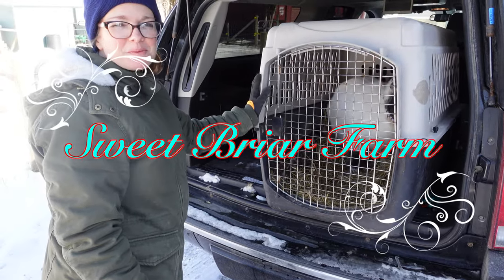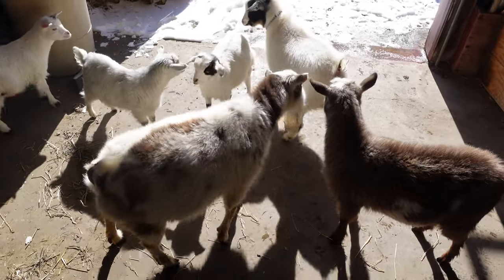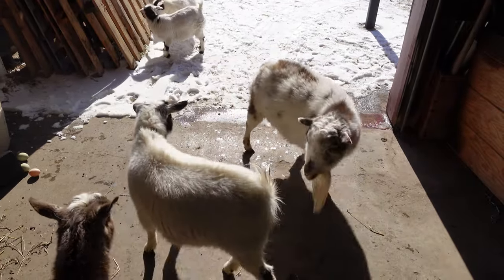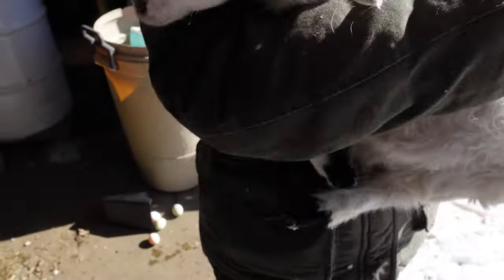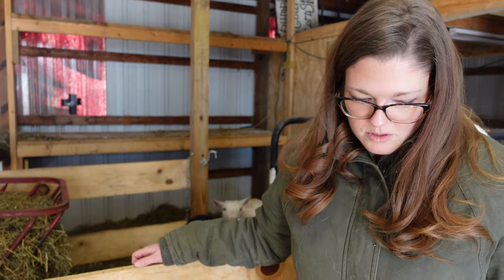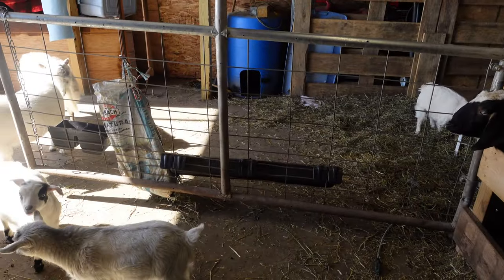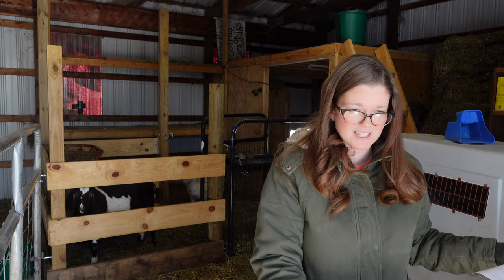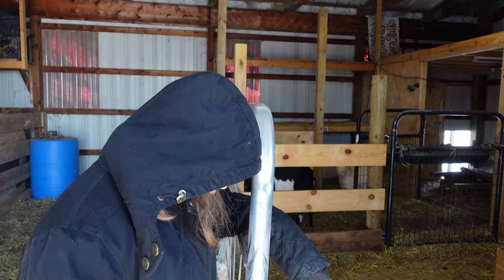Should you Dis-Bud Your Goats?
We welcome another Nigerian Dwarf Goat to the farm!  Kelsey talks about Dis-Budding Goats and why we think it is important to do so. Kelsey also talks about the differences between horn and antler.

We are a small farm located in Central/Northern Michigan. We farm every inch of our 6 acres. We breed Registered Dairy Goats, Dexter Cattle, and Heritage Hogs.